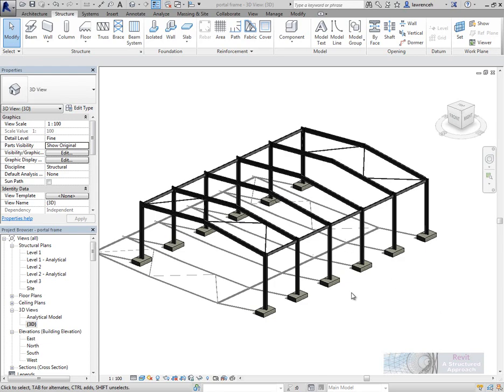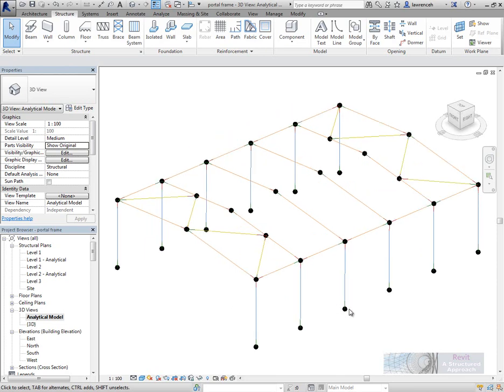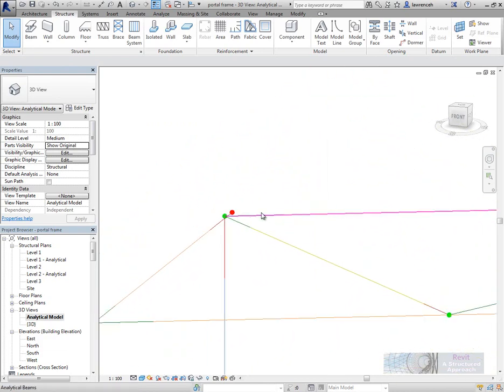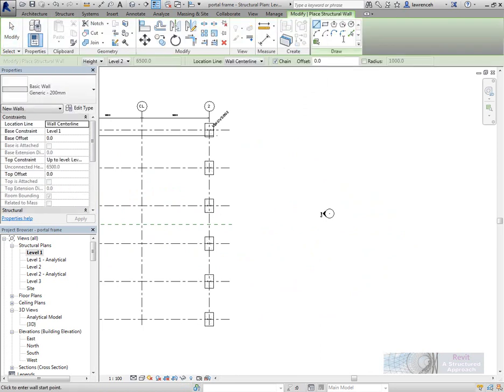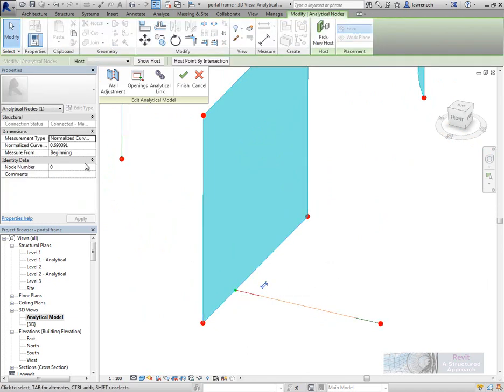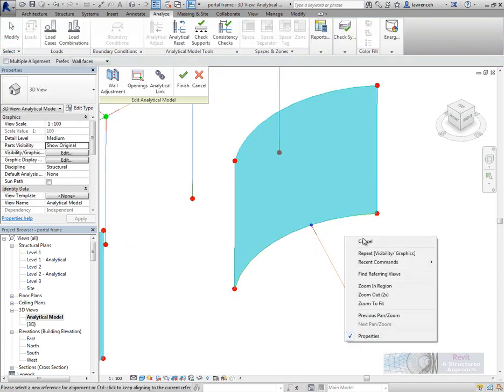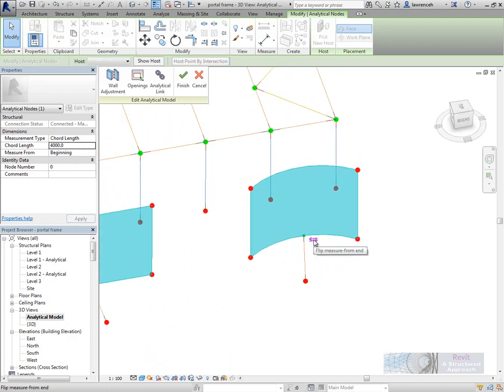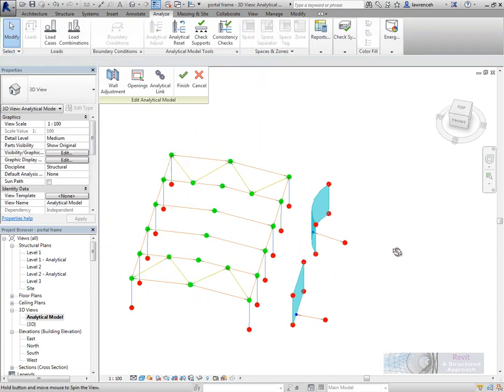Revit Structure 2014 - Analytical Nodes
In this short tutorial, I will show you how to use the new Revit Structure 2014 tools to find errors and inconsistencies within your model.